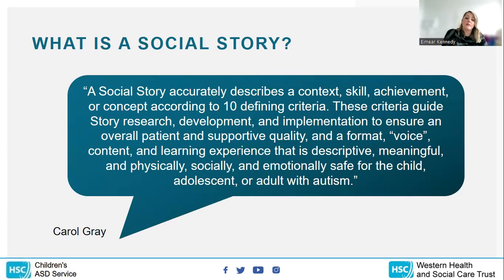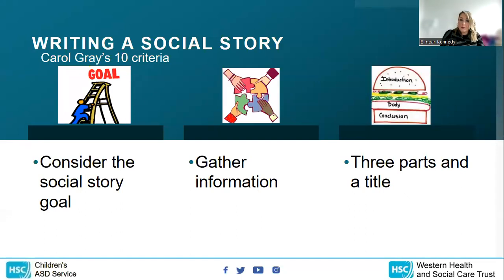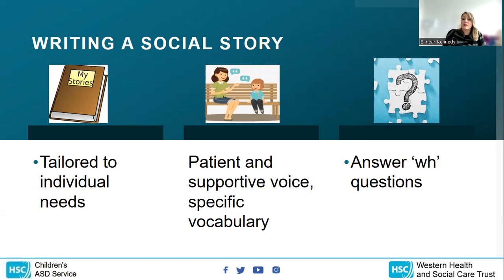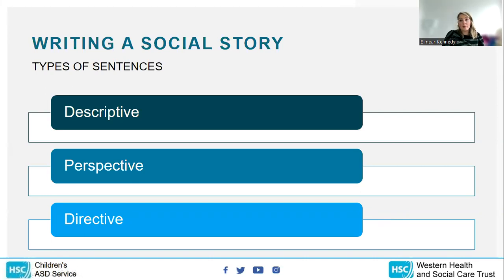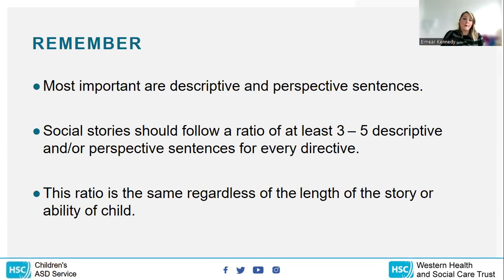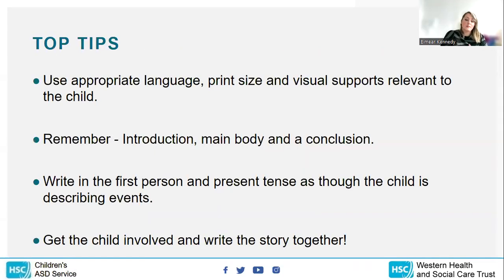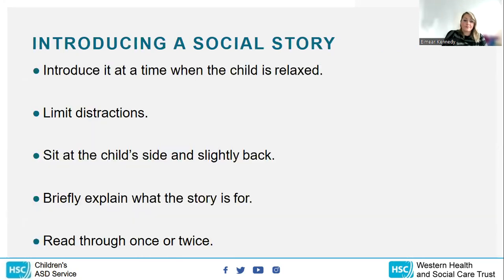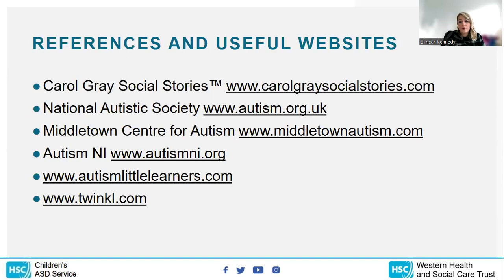Children and Young People's Autism Service | Post Diagnostic | Tier 1 | Social Stories, Eimear